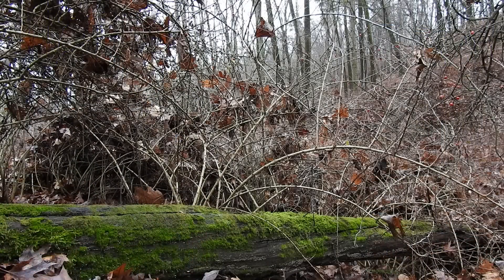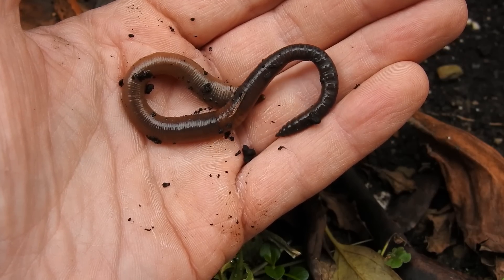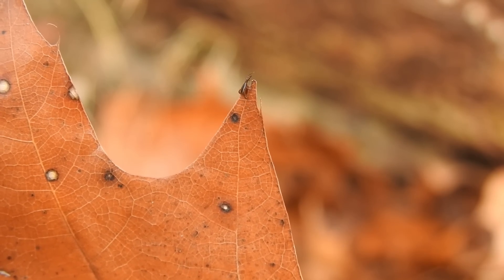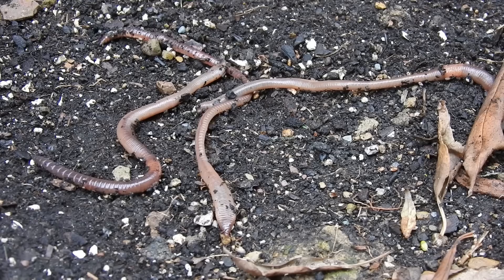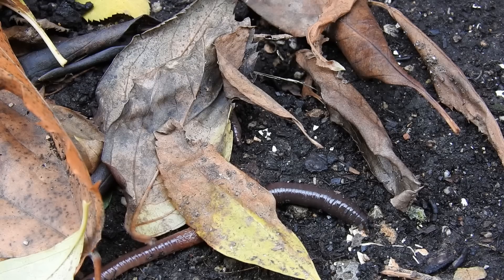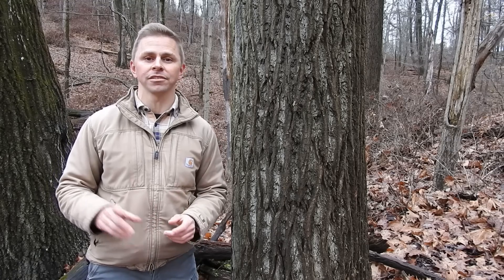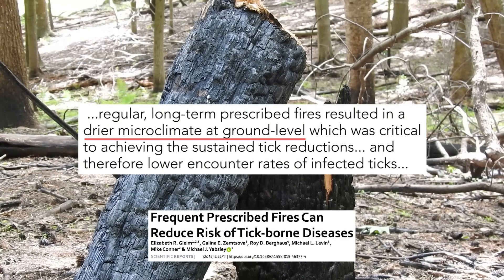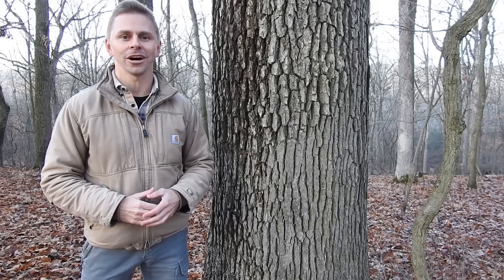More Earthworms = Less Lyme Disease?